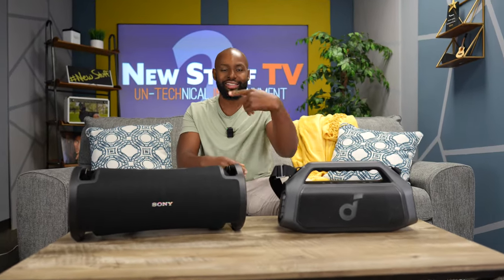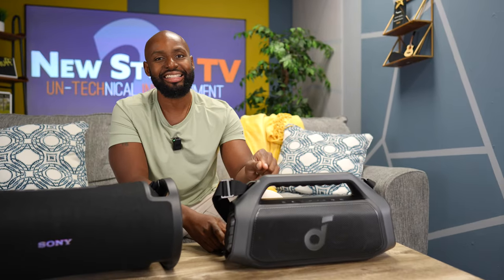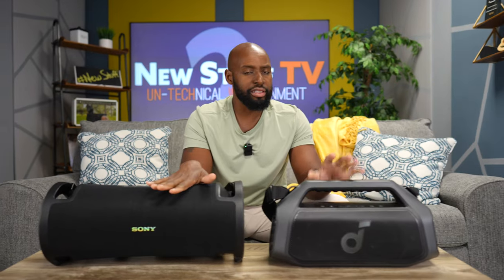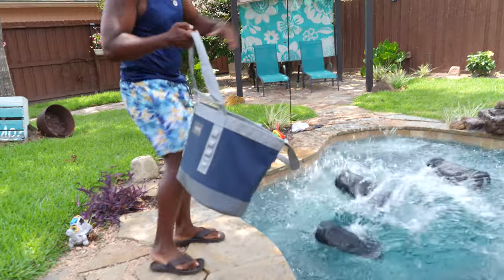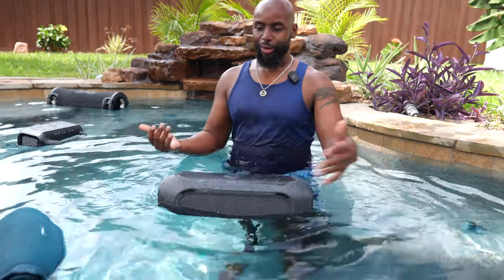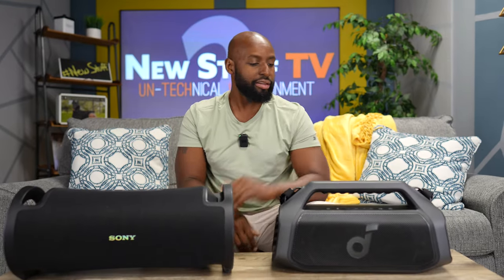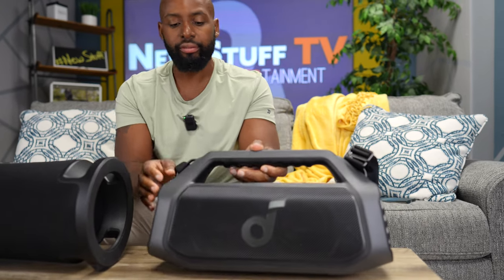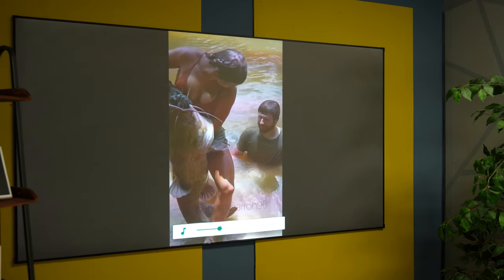Sony ULT Field 7 vs Soundcore Boom 2 Plus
Which one is your pick between the Sony ULT Field 7 and the Soundcore Boom 2 Plus? Ultimately, I prefer the Sony ULT Field 7 for it's cleaner, more spacious sound. The bass hits a little deeper than the Soundcore Motion Boom 2 Plus and it also get's a bit louder. However, when I want more portability with a lighter & smaller package, the Boom 2 Plus is an easy choice!

👉 Sony ULT Field 7
👉 Shoulder Strap